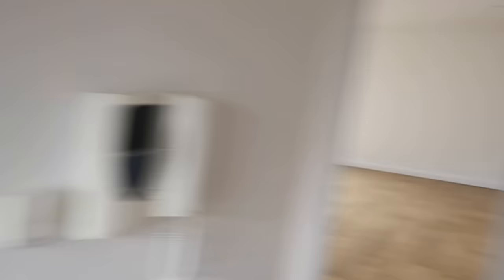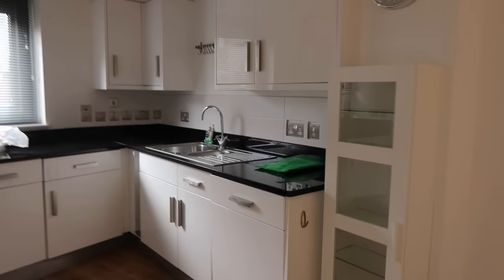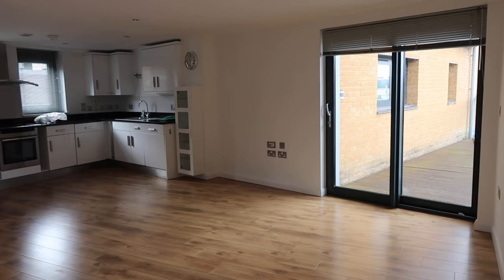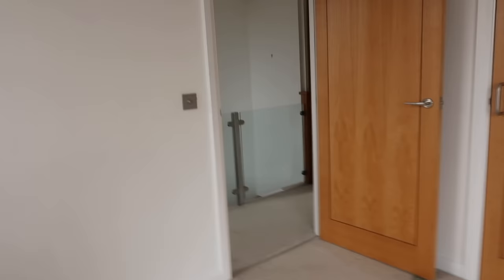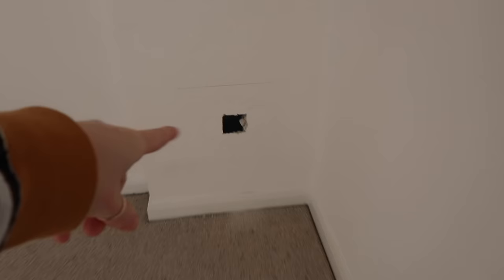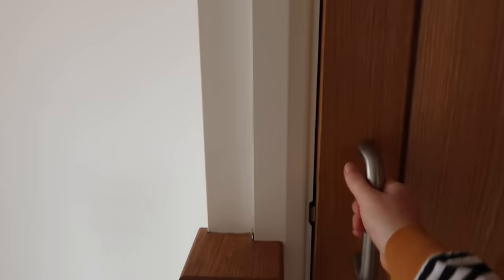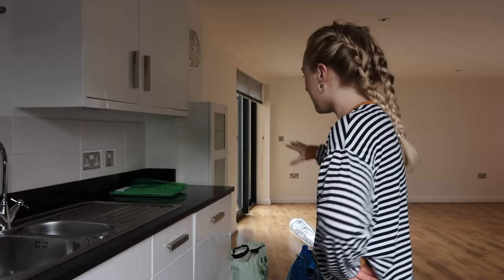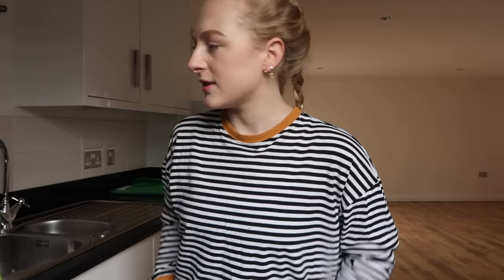EMPTY FLAT TOUR | EMILY ROSE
A very quick, empty flat tour because so many of you asked for it! I hope you enjoy x

⭐️ INSTAGRAM ⭐️ @emilyrosefisher / @emily_rose_fisher

⭐️SPOTIFY  ⭐️ @emilyroselol